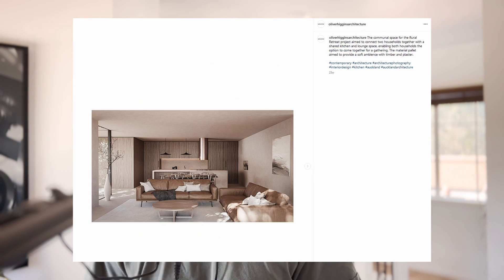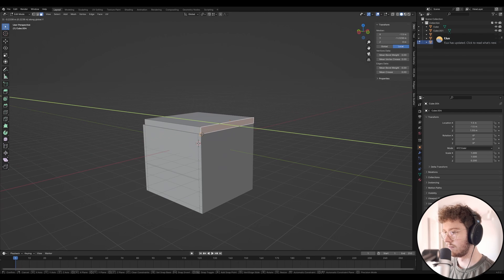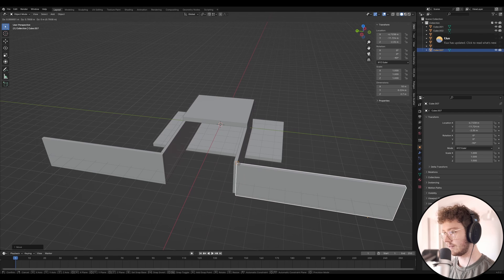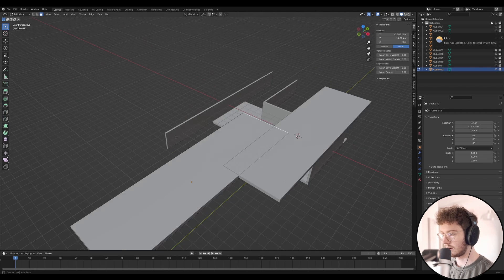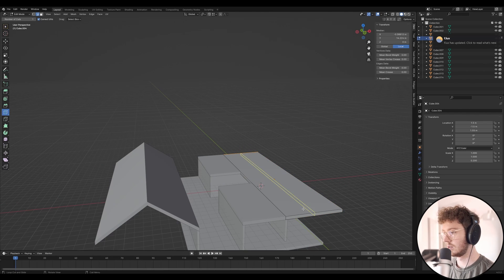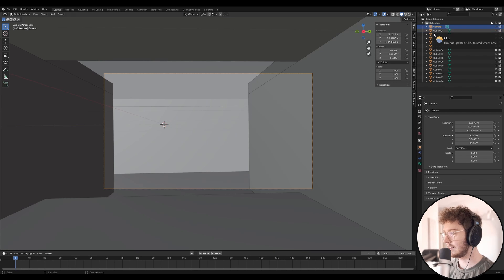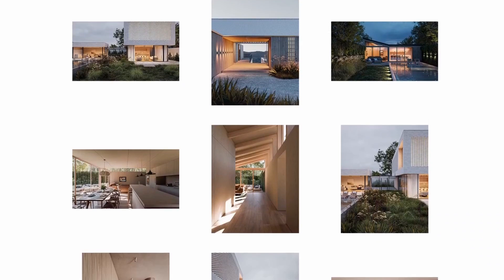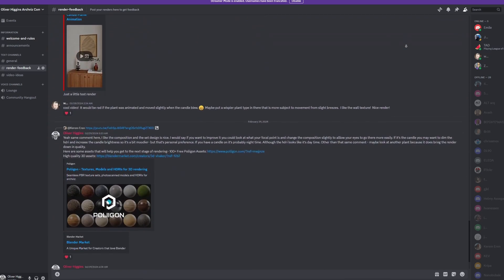Blender Archviz Full Guide: Water House Ep 1 - Massing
You can grab this scene on blendermarket (rebuilt with my assets)